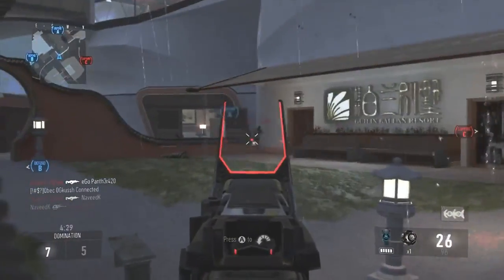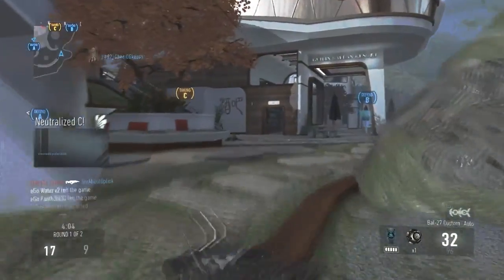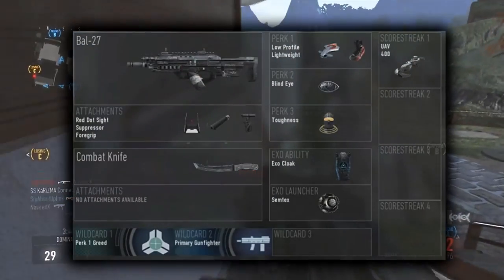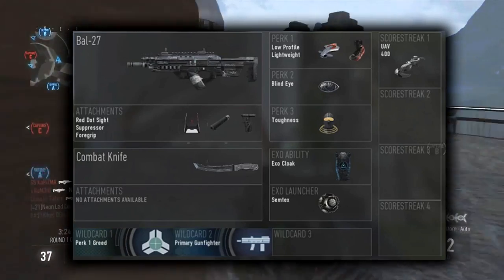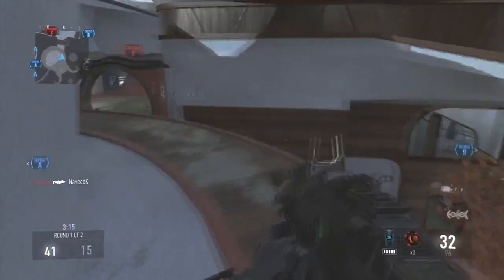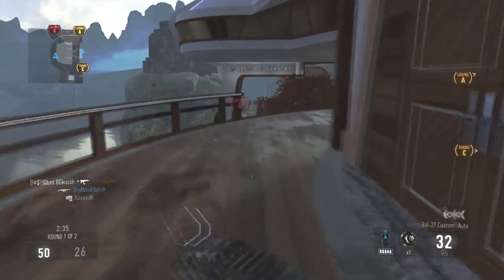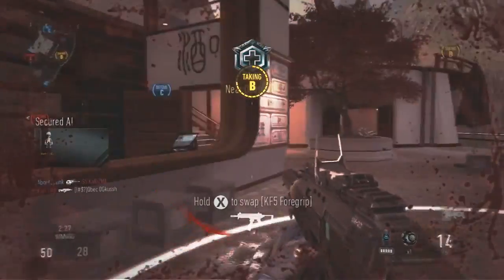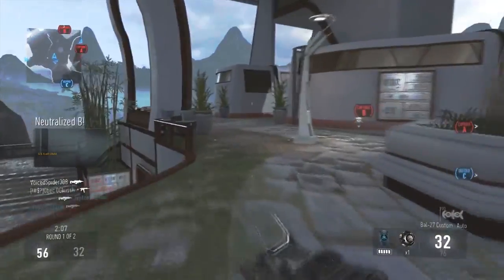Advanced Warfare: "BEST CLASS SETUP FOR BEGINNERS!" - Best Class To Get A High KD!